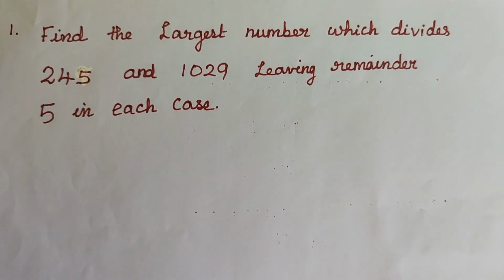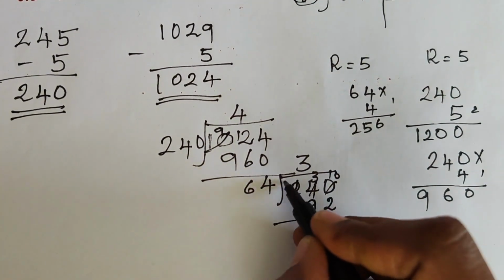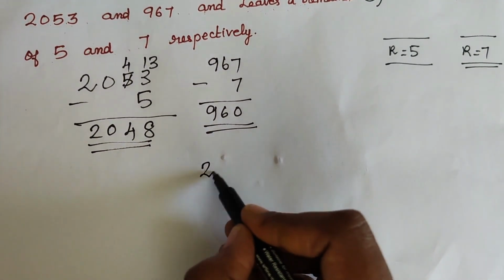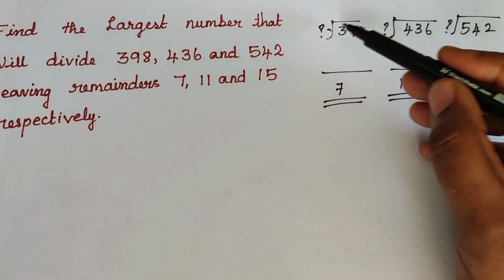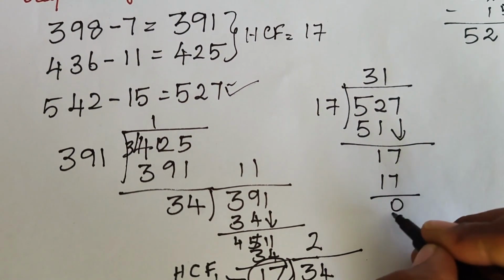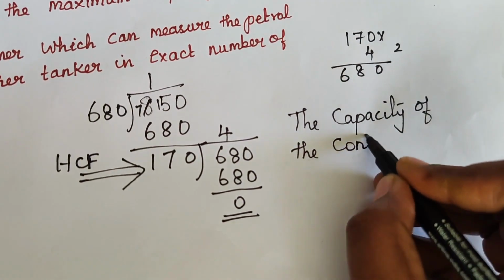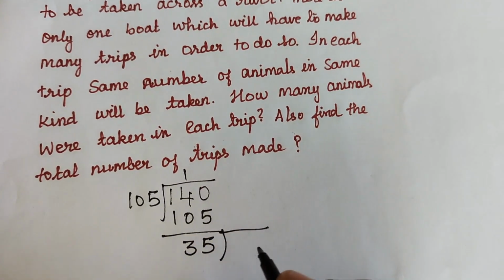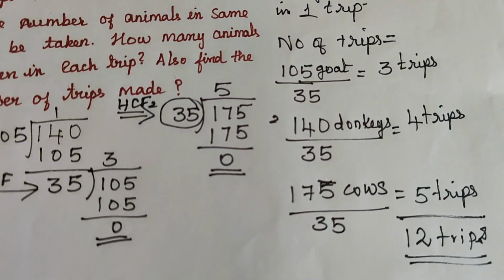Applications of HCF - PART - 1, Competitive exam, Sainik School, RIMC, RMS Exam point of View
Welcome to Growth Hacks!
At Growth Hacks, we are committed to helping young minds excel in their entrance examinations. Our channel focuses on various competitive exams including the Sainik school entrance exam, RIMC entrance exam, RMS entrance exam, and more.

Our Mission
We are dedicated to improving the thinking and problem-solving abilities of students preparing for these entrance exams. We believe that by providing valuable resources, tips, and guidance, we can empower students to achieve their academic goals.

On our channel, you can find a wide range of topics and questions that are specifically designed to be competitive exam oriented. We cover a diverse set of subjects, providing in-depth explanations and effective strategies for tackling exam questions.

Our Approach
With a focus on critical thinking and problem-solving, we aim to equip students with the skills and knowledge necessary to excel in these challenging exams. Our videos are designed to be interactive, engaging, and informative, allowing students to learn and practice at their own pace.

In addition to our videos, we also provide helpful study materials, guides, and practice questions to supplement your exam preparation. Our team is always available to answer any questions or provide further assistance to ensure you have a successful learning experience.